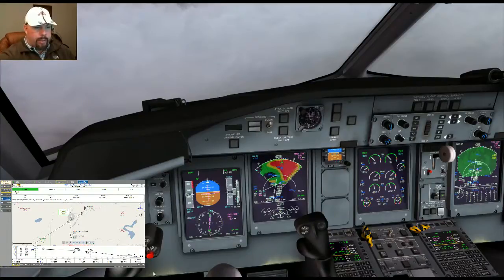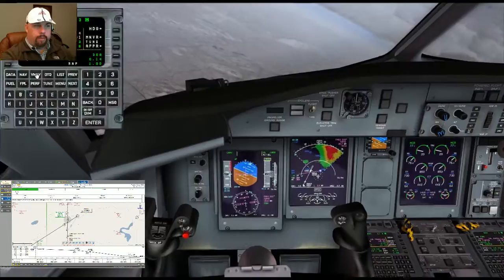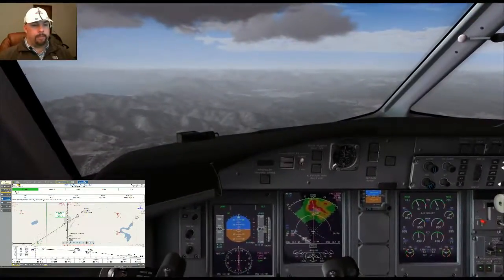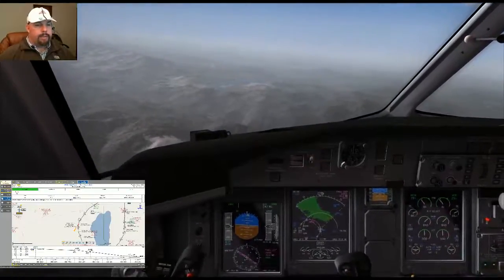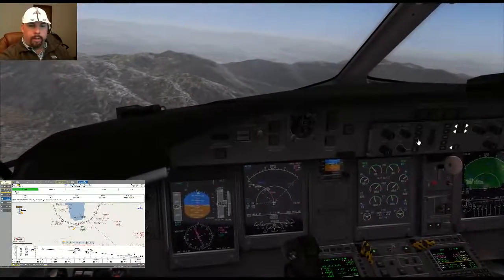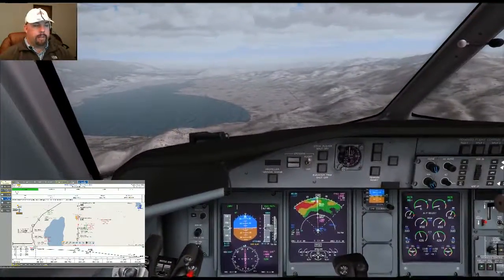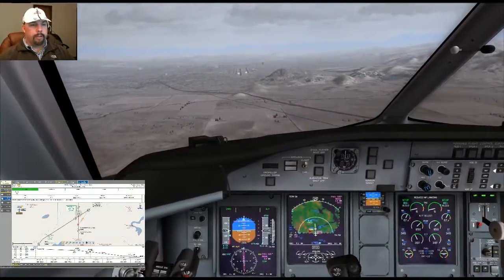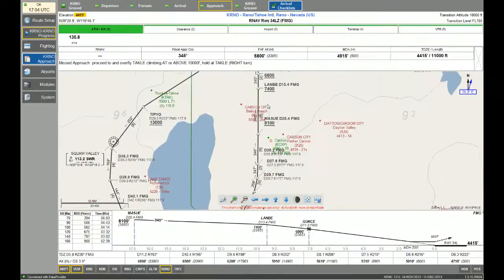Vignette Series: RNAV (RNP) Z RWY34L at KRNO in MJC8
The Vignette Series are brief unscripted videos demonstrating specific procedures or techniques which may be of interest to the simulator pilot.  Although not always possible, we will try to keep the length of these vignettes to less than 20 minutes.  The location, procedure or technique demonstrated, and equipment flown is outlined in the video title.  Additional information, if available, can be found in the video description.  If you have a suggestion for a vignette series video or, if you would like to submit a vignette video please contact the channel admin.

Location: Reno/Taho International
Procedure or Technique: RNAV (RNP) Z RWY34L
Equipment Flown: MJC8